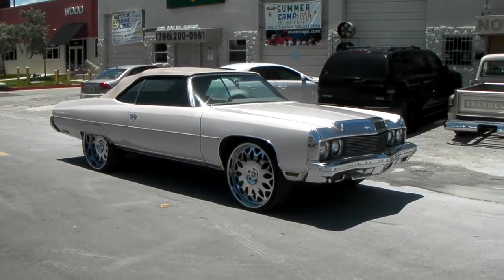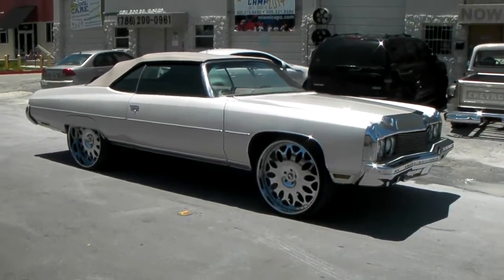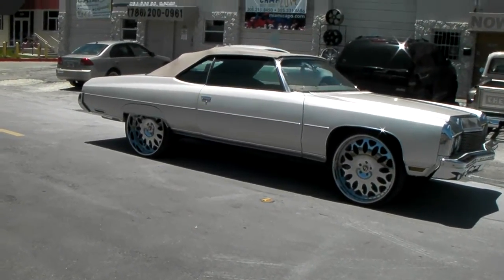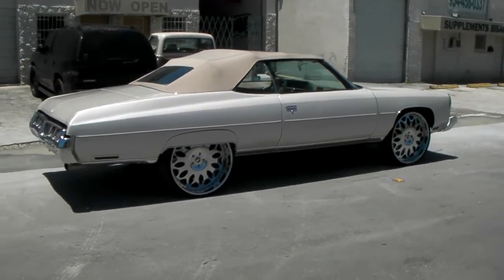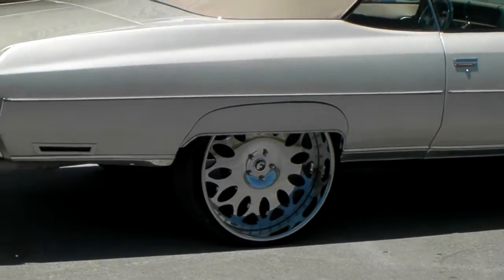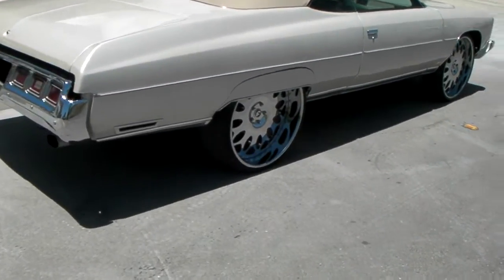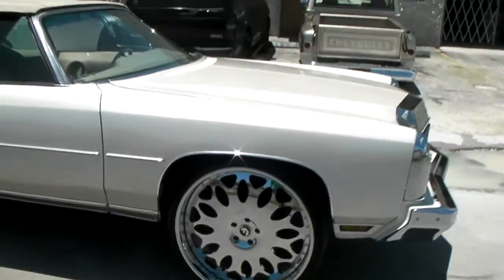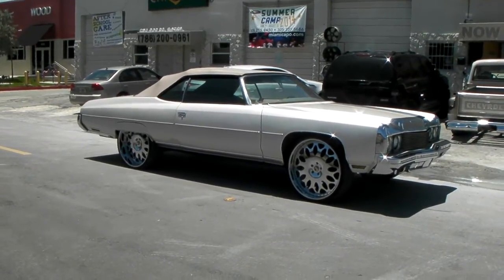DUBSandTIRES.com 26" Inch Forgiato Grano Chrome Wheels 1973 Chevy Impala Old School Rims